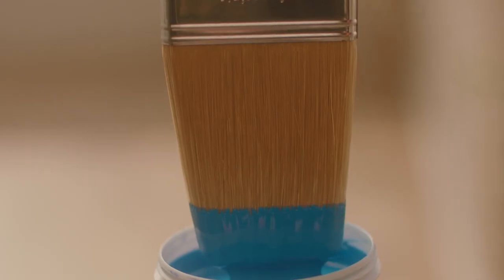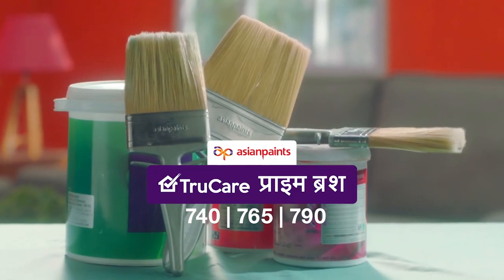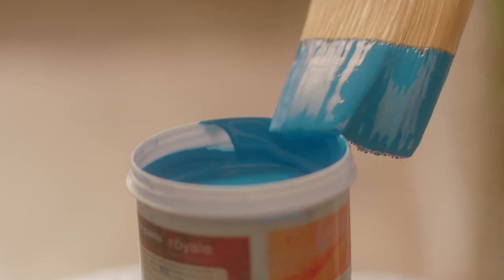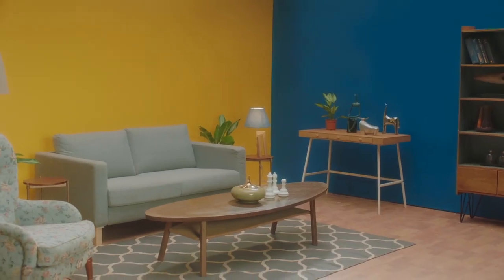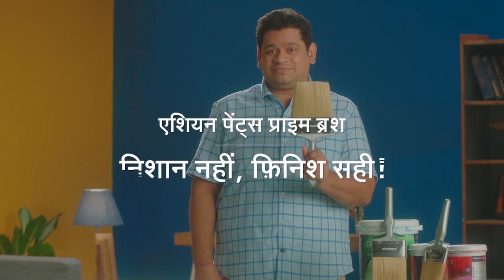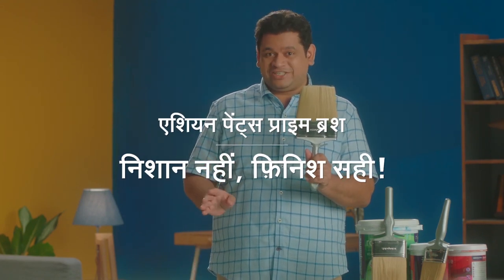Asian Paints- Sister Wall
Title: Asian Paints- Sister Wall
Client: Asian Paints
Agency: Ogilvy

Director: Kunal Jadhav
Producer: Ankita Adeshra
DOP: Vikas Joshi
Editor: Shailesh Madhnak
Music Director: Ambresh Shroff

Executive Producer: Dipesh Upadhyay
Production Designer: Ankita Adeshra
Art Assistant: Shivani Mathur
Costume Stylist: Mamta Jadhav
Hair and Makeup: Karan
Casting: Tia
1st AD: Ankit Shah
2nd AD: Siddhi
1st AC: Ria Madan

Storyboard: Atul Chouthmal

Grade: Fablette
Online: Vicky
Mix - Babu